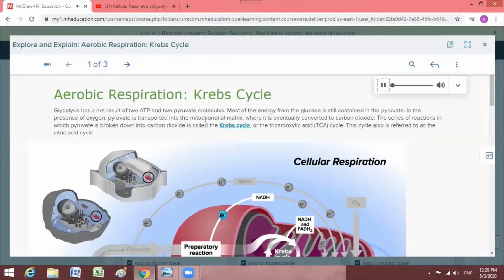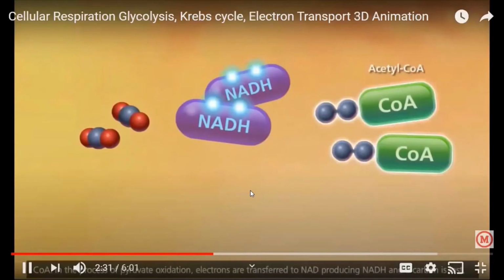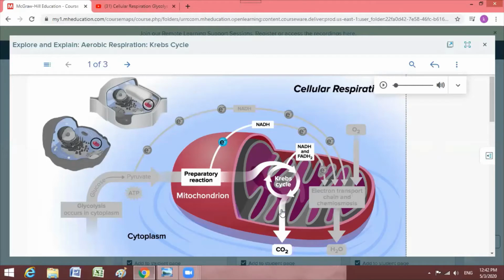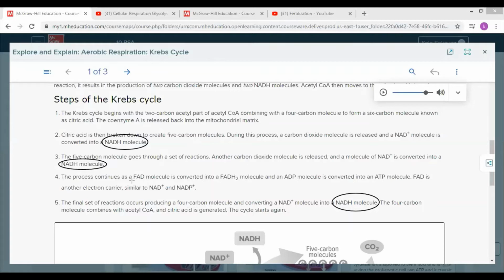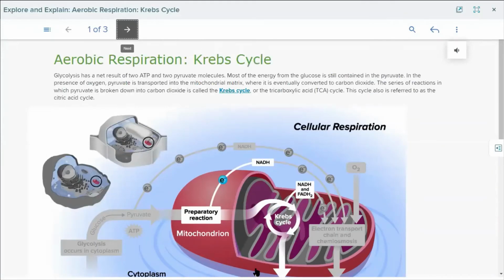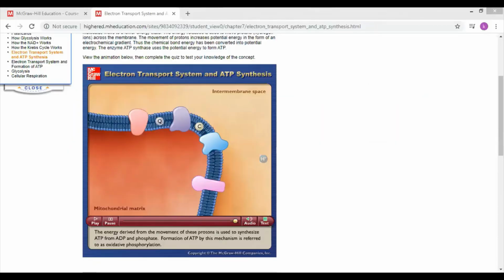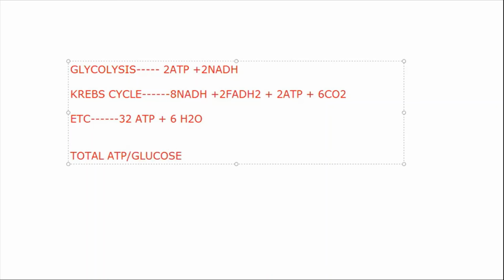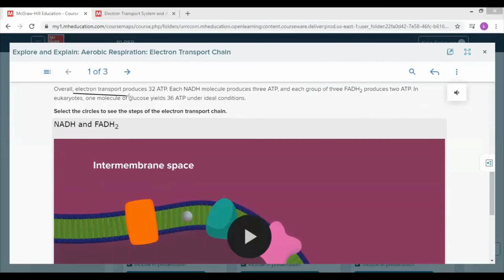Biology 10AM cellular respiration WK7